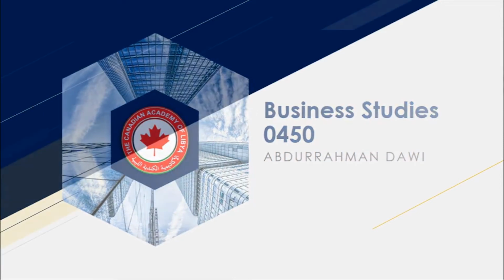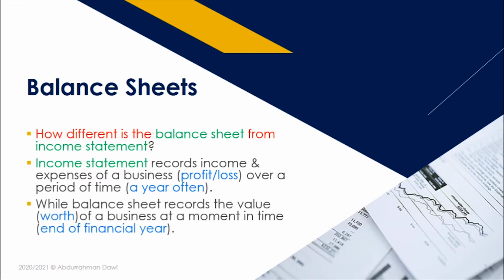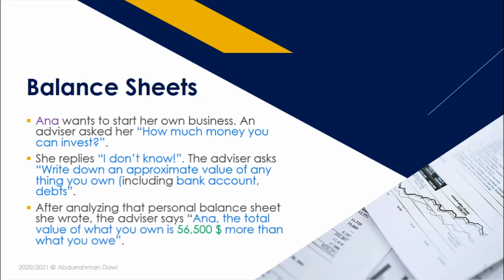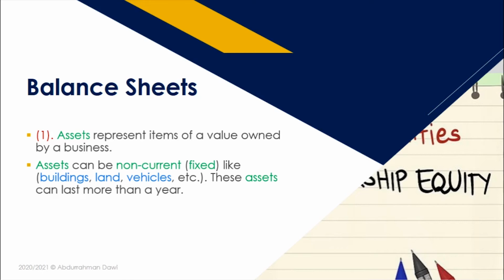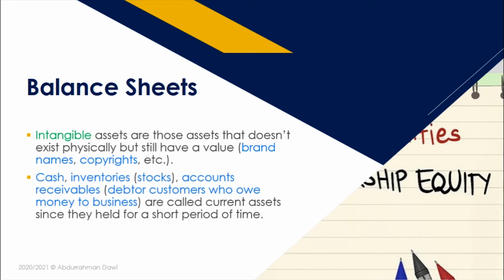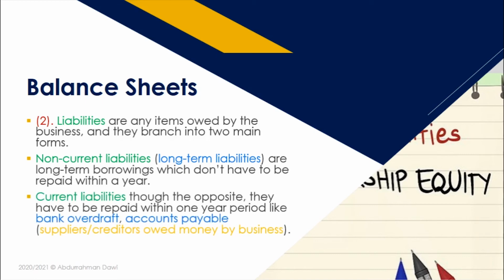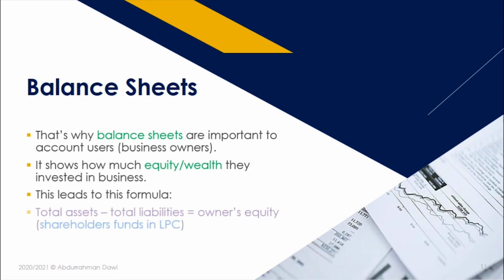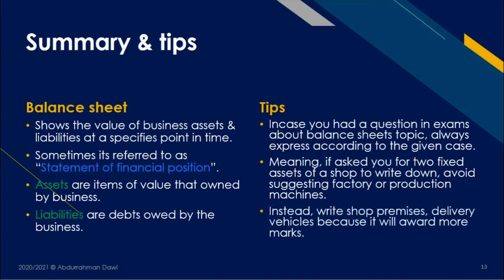[CAL] Business Studies - Balance Sheets [Part I]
Abdurrahman Dawi
Senior Teacher